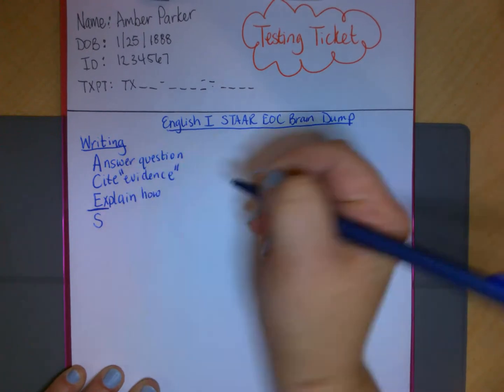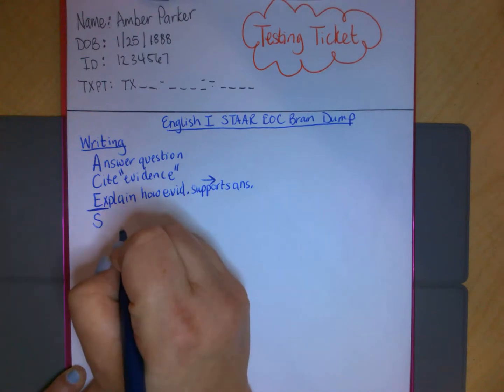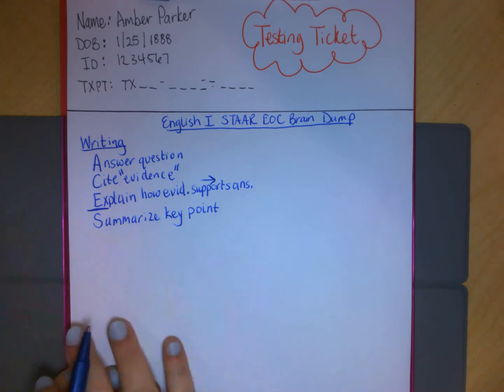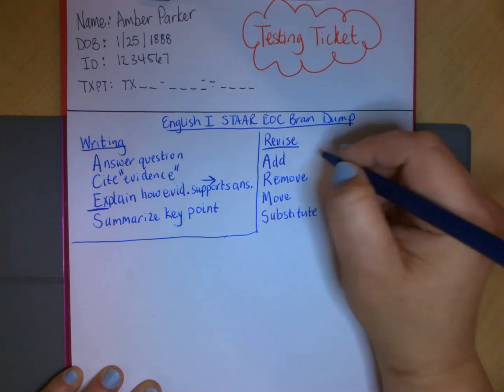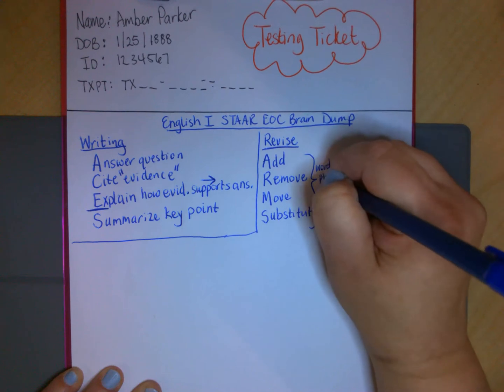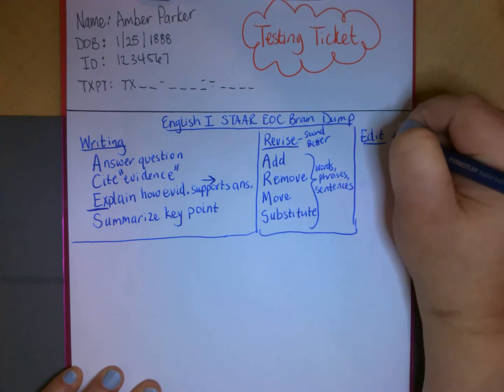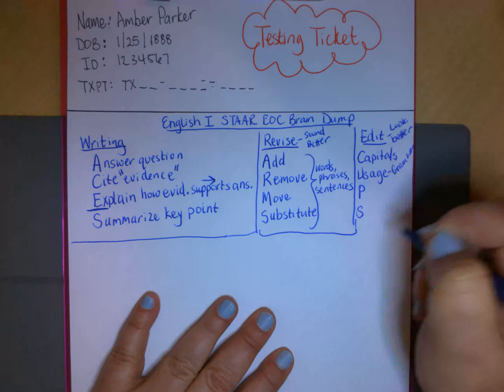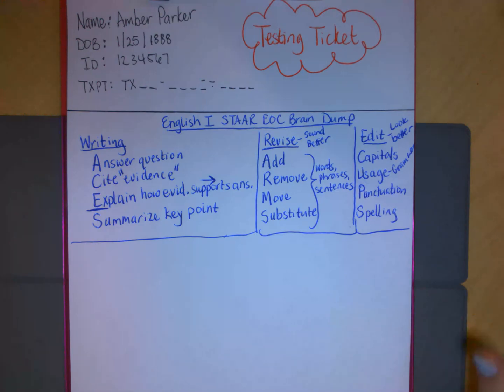Eng I STAAR Writing Brain Dump-AParker